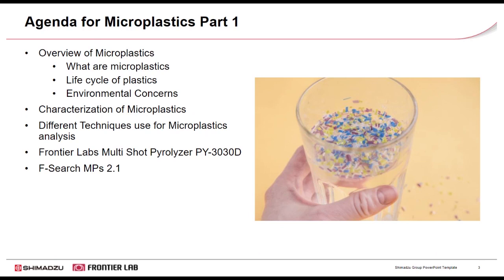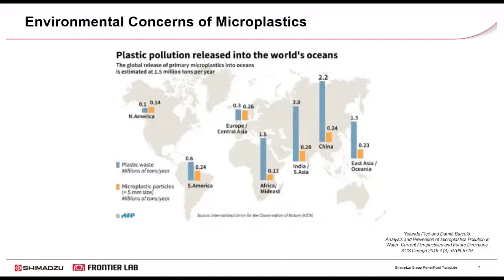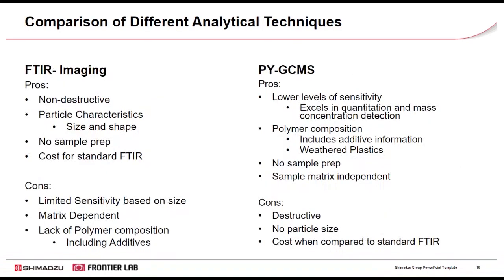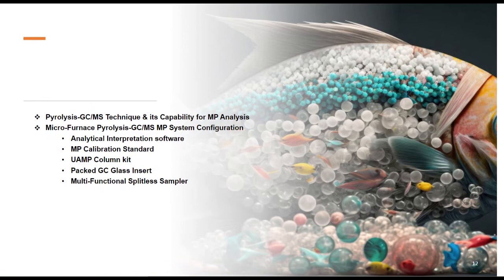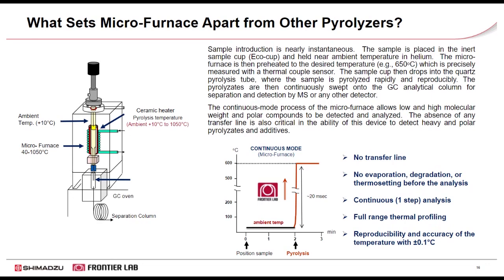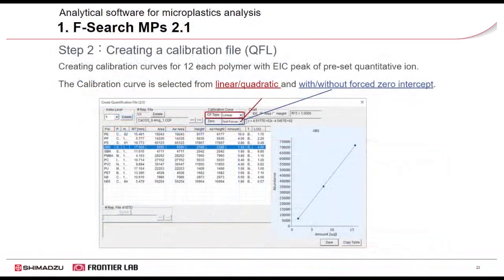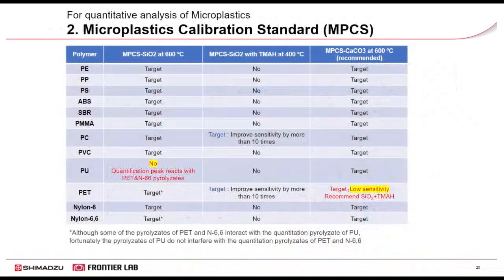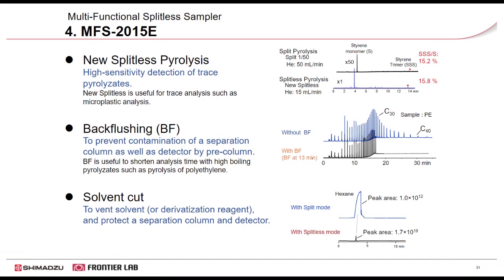Microplastics Part 1: A Solution for Characterization and Quantitation using Pyrolysis GC-MS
Microplastics are a rapidly emerging concern that produce a variety of challenges proven harmful to environment, human and animal health. In this webinar, a solution for characterizing and quantifying microplastics using the micro-furnace Pyrolysis-GC/MS will be discussed.